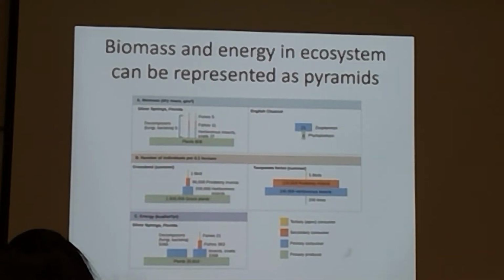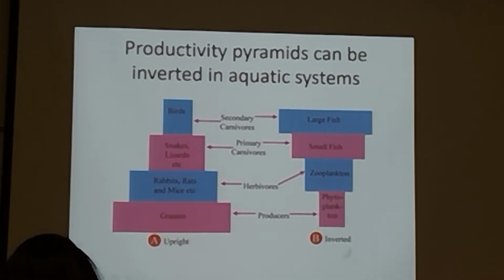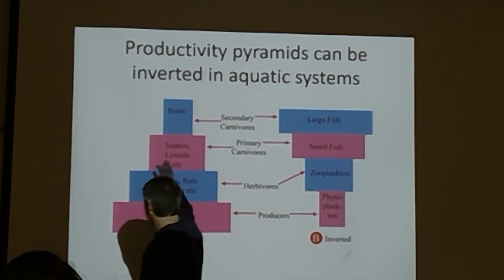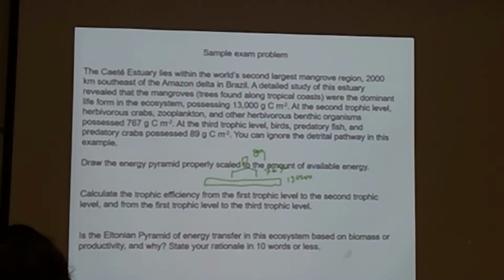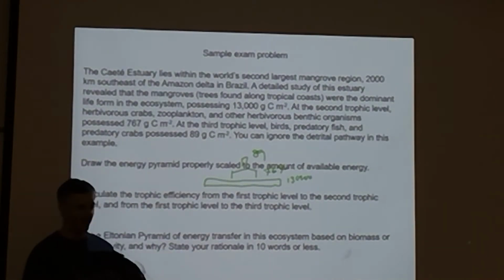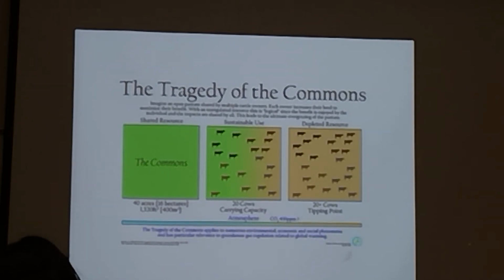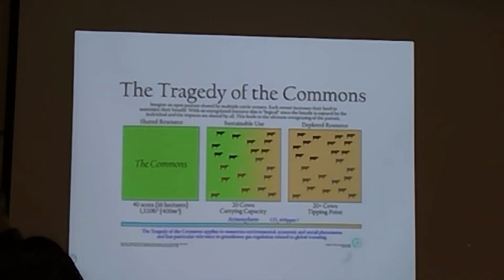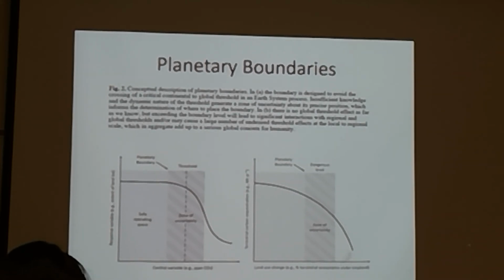Ecosystem 2 part 2